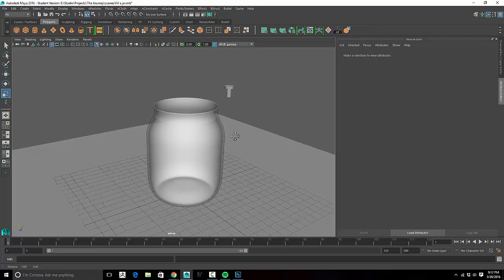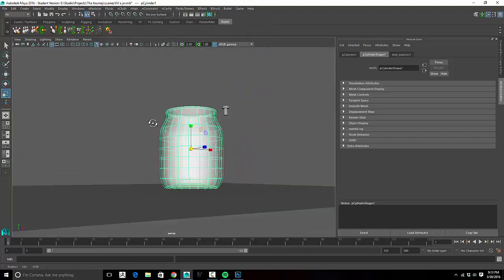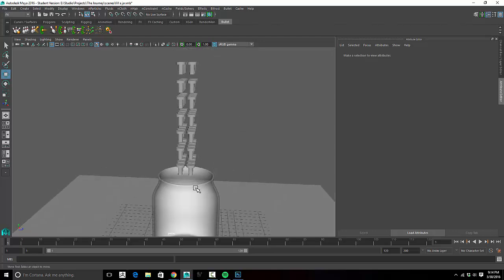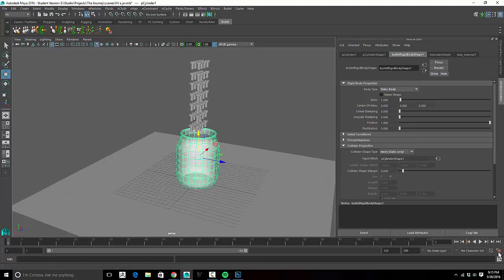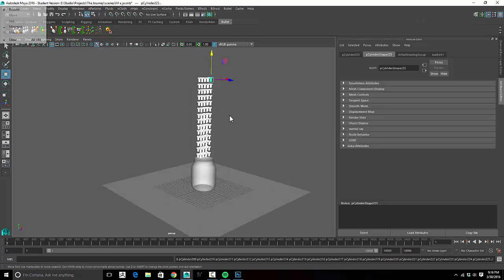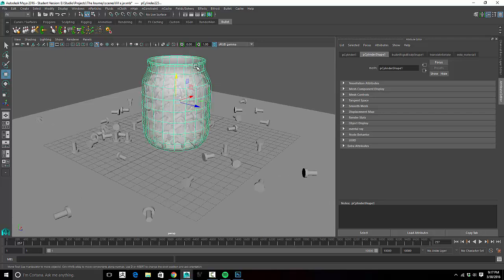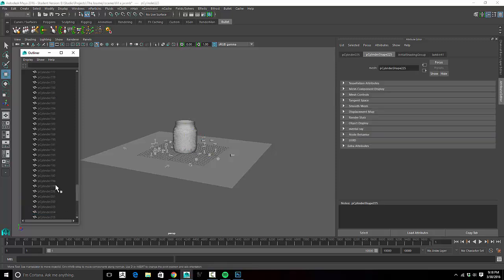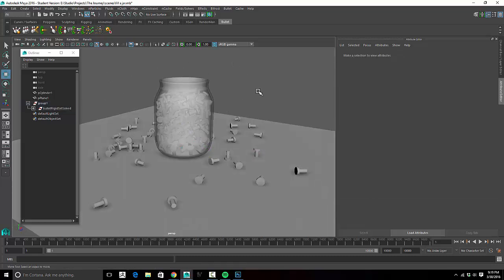Filling a container with objects using Bullet in Maya 2016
Use the Bullet plugin to fill a container with small objects.